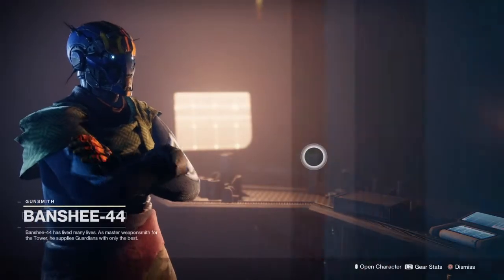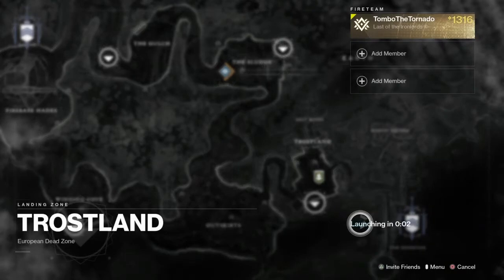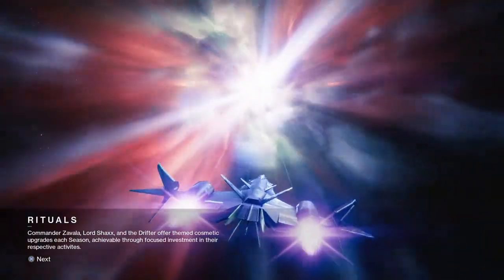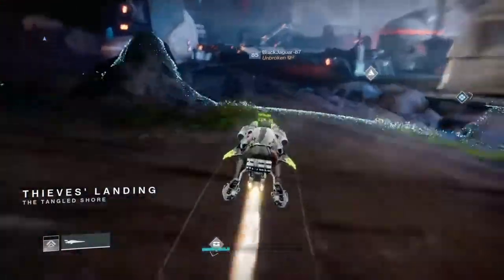Destiny 2 Loading 2